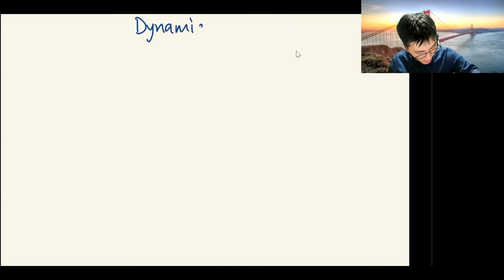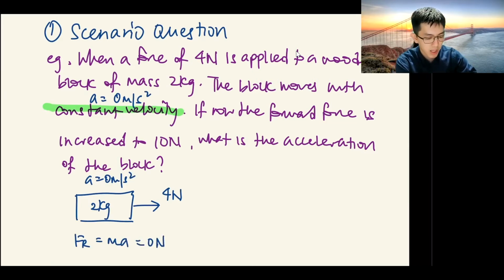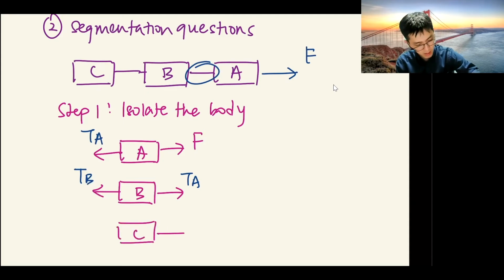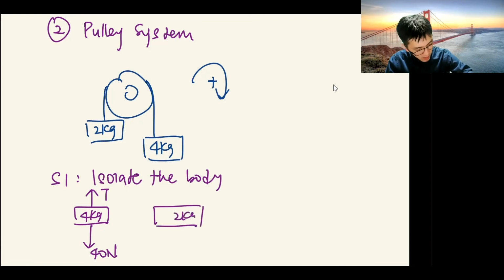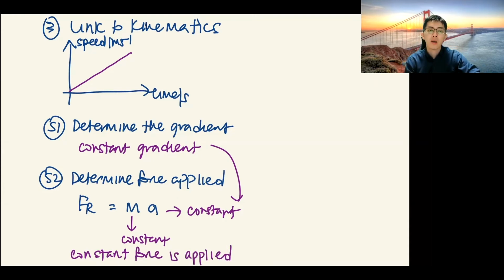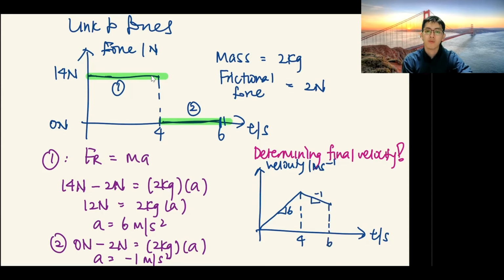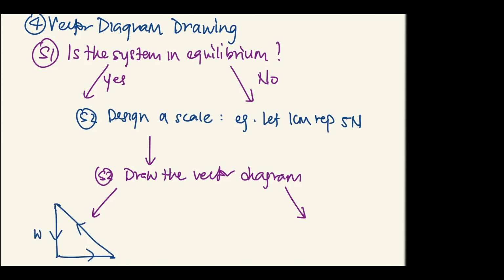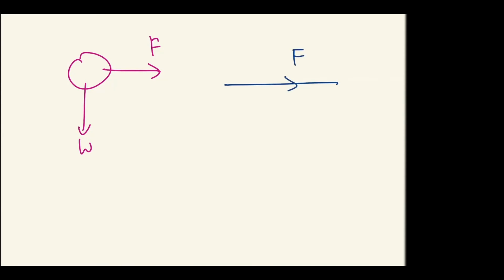Dynamics/Forces (Summary + Question Types)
My name is Zenn and I have been in the education industry for the past 4 years. I have always been a strong believer of good summarized notes that can structure the thought process of students whenever they encounter a question.

These videos are catered for GCE O Level students.